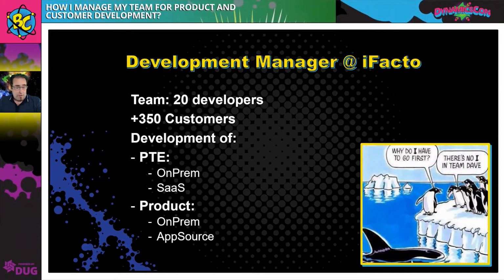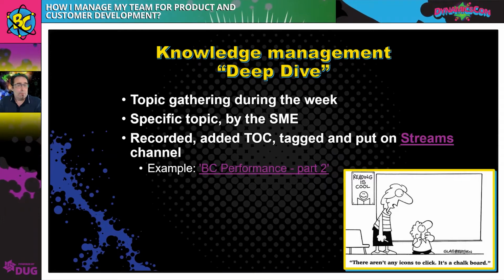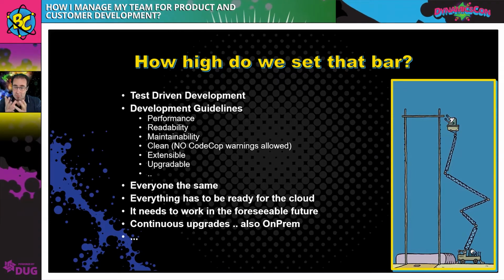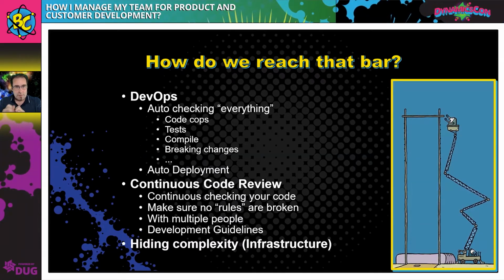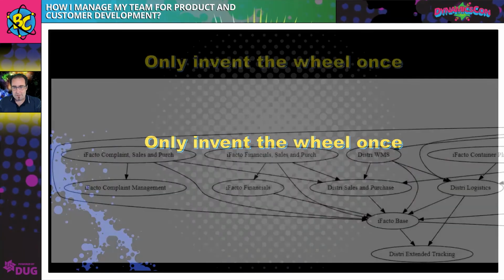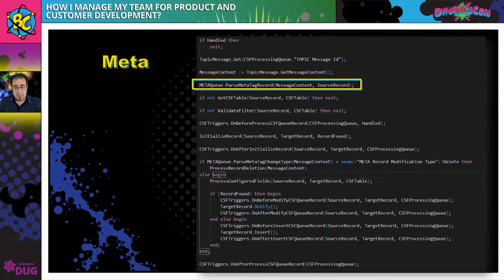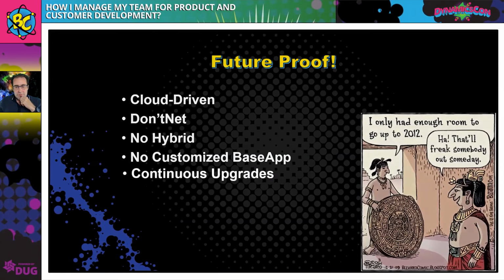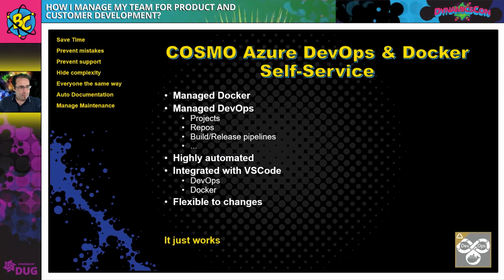How I Manage My Team for Product and Customer Development?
How I Manage My Team for Product and Customer Development? - To view the presentation materials for this session, please

This session is to share how my company survives the changing industry a Business Central has to deal with. This means it's not really about "best practices" .. but it's more about "how did we do it".

I'll talk about topics like how to manage:
- "knowledge" in a team
- upgrades for customers
- a product and its releases
- deployment to .. anything
- the step to AL
- guidelines for a team of developers

All this with a strong technical focus...

Presented by Eric Wauters